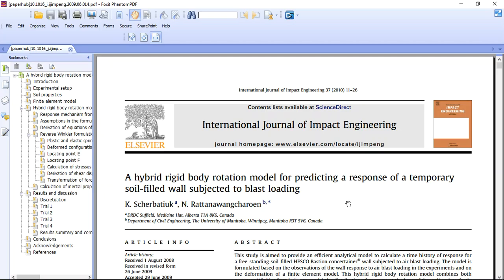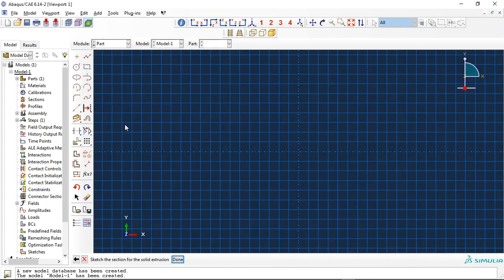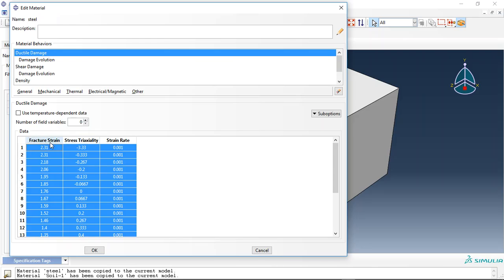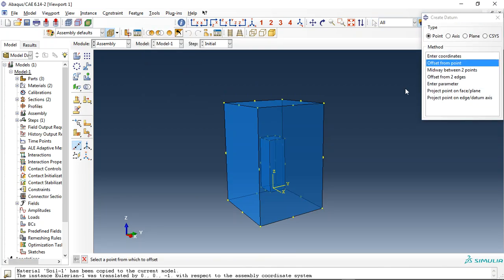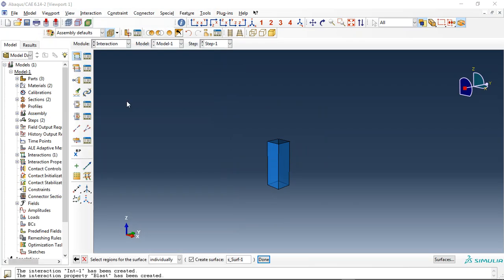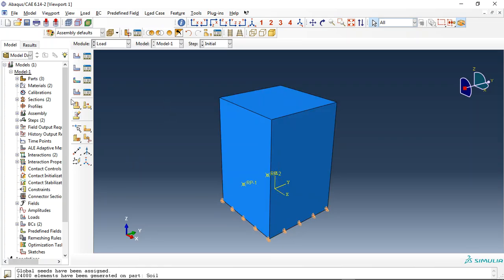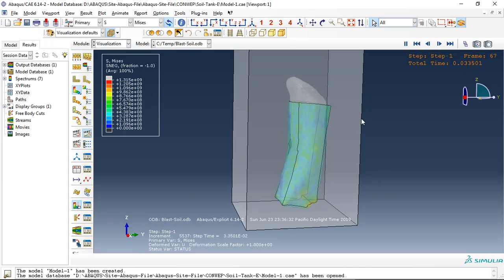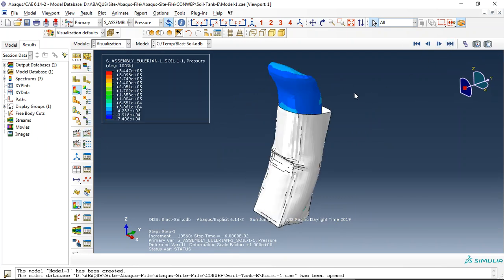A Hybird rotation rigid body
A Hybird rotation rigid body model for predicting a respone of a temporary a soil